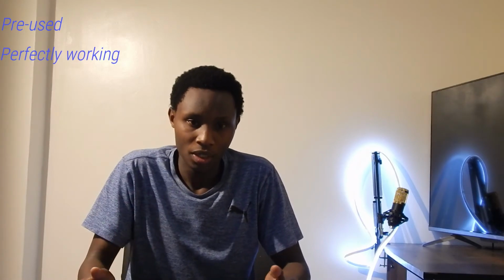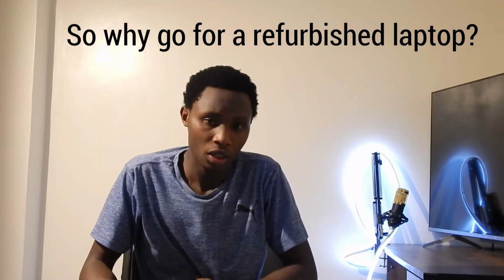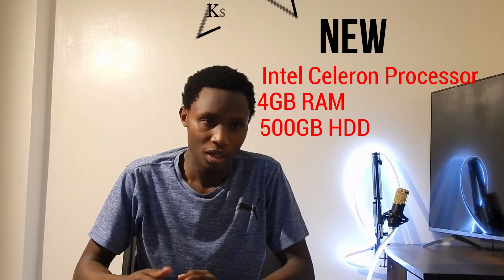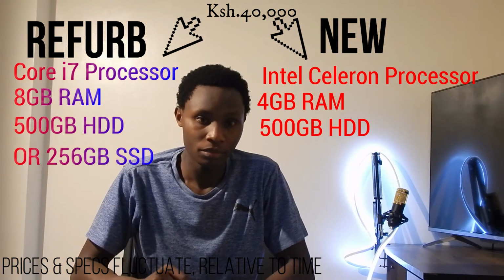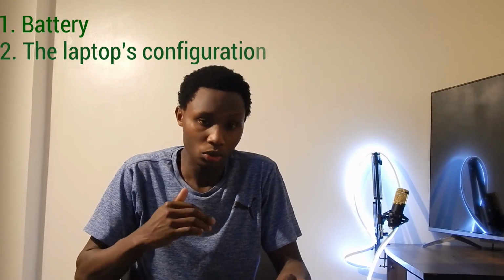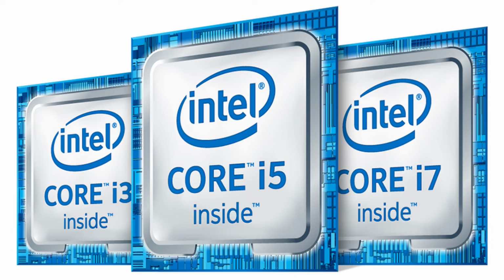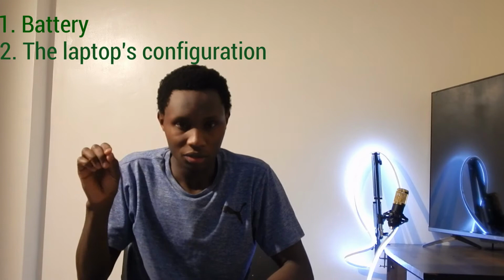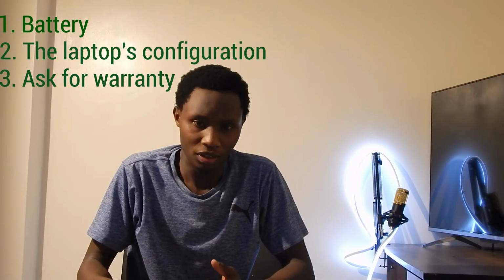MY TAKE ON REFURBISHED LAPTOPS IN KENYA// Methus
This video solely reflects my personal view on the subject matter and is not meant for any commercial benefits whatsoever.